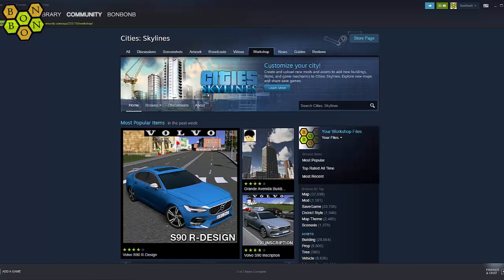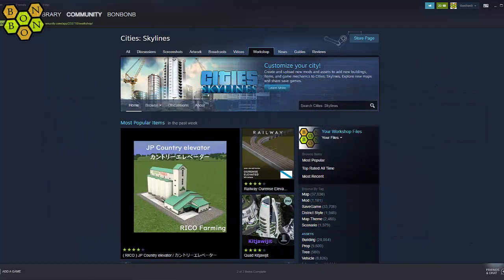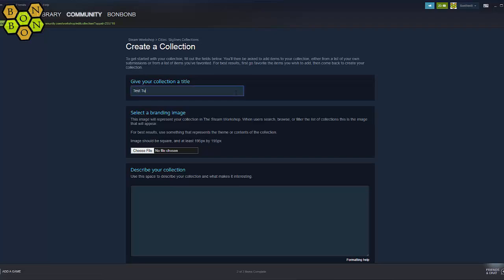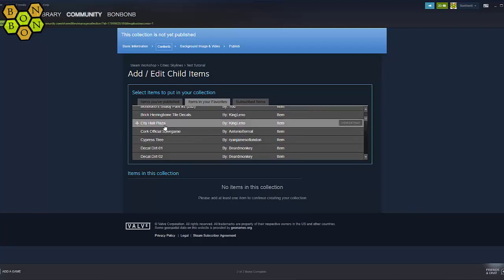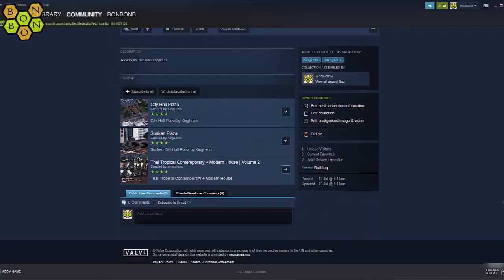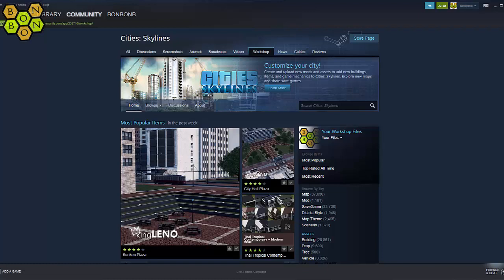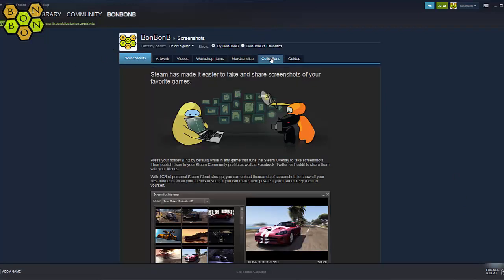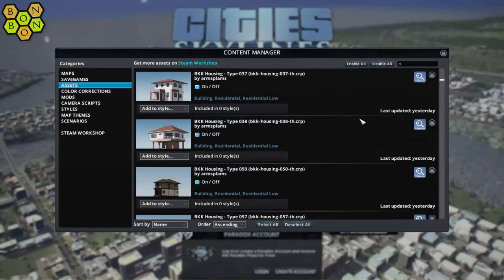CitiesSkyines - Collections Tutorial - Content Management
Welcome to my Steam Collections tutorial for Cities Skylines. This is pretty much the best way to organise your subscriptions so take a quick walk with me through how to create useful collections for your game.